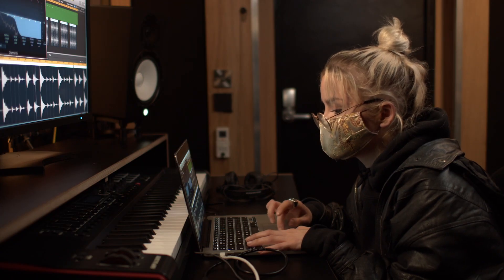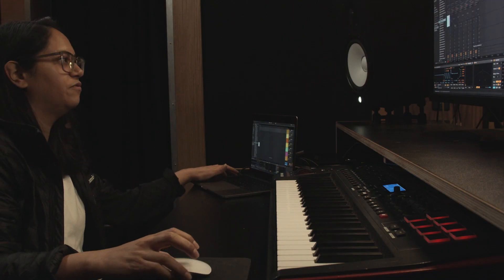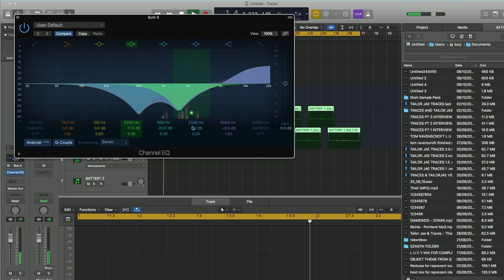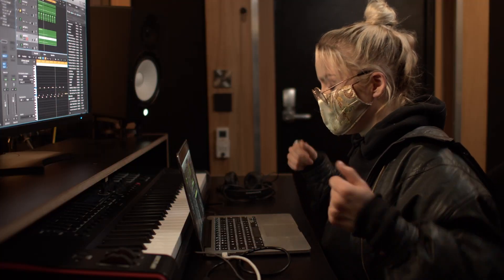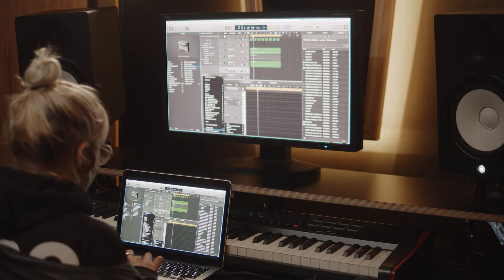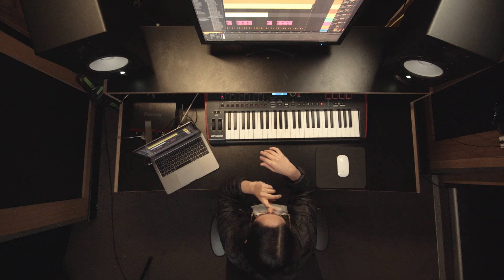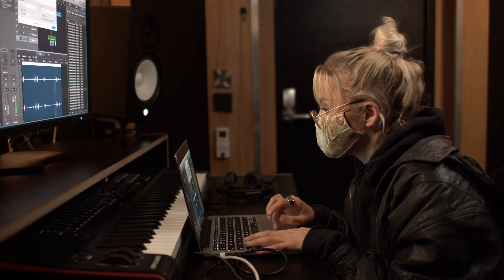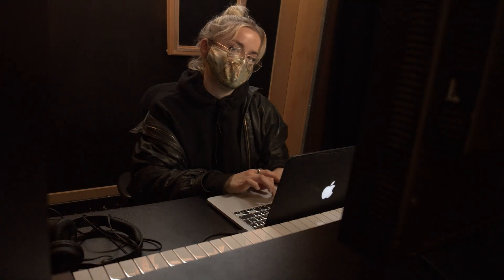Ikonika & L U C Y Craft Contrasting Beats With Same Samples | Electronic Music | Plastician’s Lab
Plastician’s Lab returns to Pirate's music studio with UK based electronic producers L U C Y and Ikonika. Watch as the two very different electronic music producers create two very different beats with exactly the same sample pack.

Plastician’s Lab is a show about the creative visionaries shaping grime and electronic dance music across the UK and beyond. We peel back the layers and explore the minds manifesting rhymes and the music producers behind the beats.

Trying to create the perfect home studio setup for beginners? Rent one of Pirate's private recording studios instead, the perfect place to start creating music, as seen in this video.

The best way to learn how to start producing your own music is to get stuck in and experiment, take a studio tour and kick off your music production journey by booking an hour at Pirate's recording studio for rent.

Want to learn how to record music? Download the sample pack used in this episode and learn how to produce your first song

This episode features music from Debba.